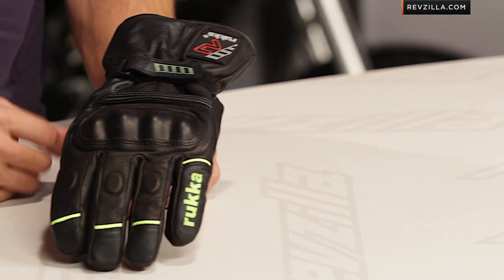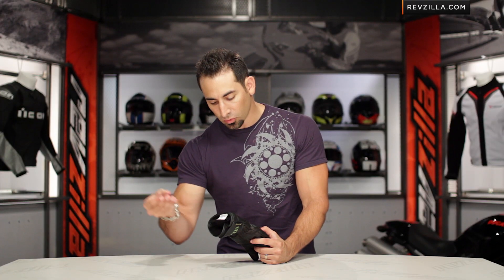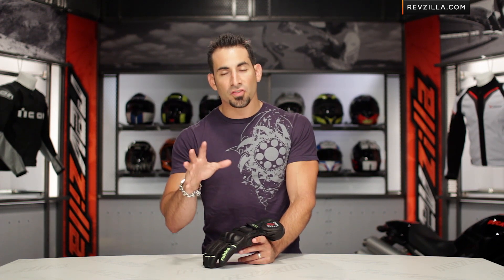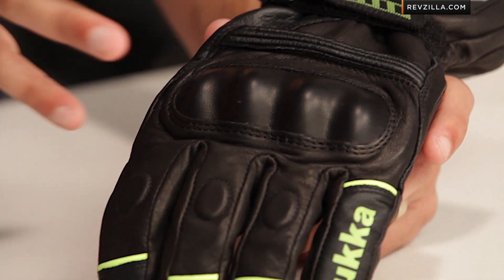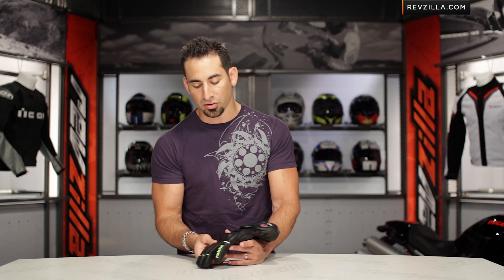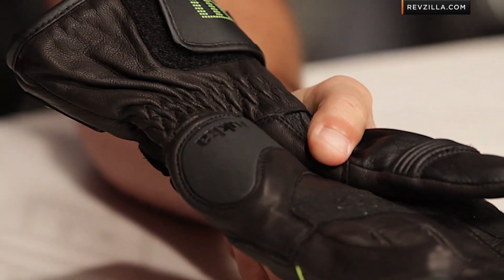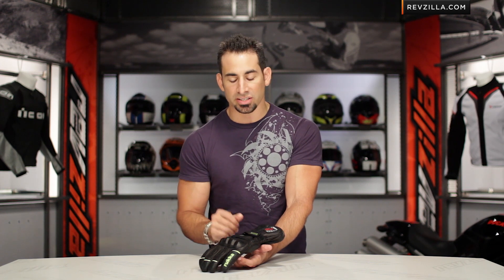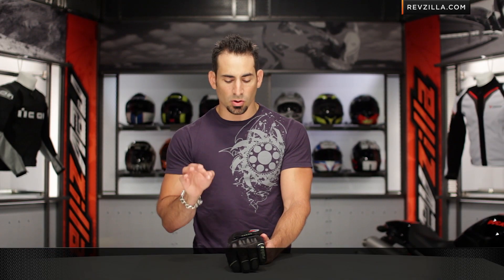Rukka Queen Gore Tex Gloves Review at RevZilla.com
The Rukka Queen Gore Tex Gloves are one of the most technically advanced women's winter gloves on the market. Rukka clearly takes lady riders seriously and modeled this bomb-proof winter glove after the men's R-Star Gore Tex Gloves. The Queen gloves feature the Gore-Tex 2-in-1 technology that provides two separate chambers for two varieties of cold weather riding. The warm chamber surrounds the hand with insulation and Gore-Tex waterproof, breathable protection for extreme cold weather riding. The grip chamber moves the insulation to the top of the hand, with only the Gore membrane and leather on the palm side for improved grip feel. The Rukka Queen is also full of protective features, including a leather covered carbon knuckle protector, a carbon scaphoid protector on the palm and foam inserts on the fingers. Additional features include velcro adjusters at the wrist and cuff, a left hand visor wiper, and a comfortable fleece lining. The Rukka Queen is available in Black with Yellow accents and in ladies sizes 6-10.